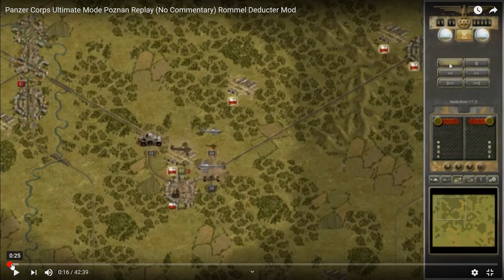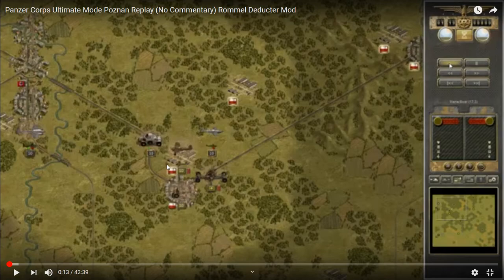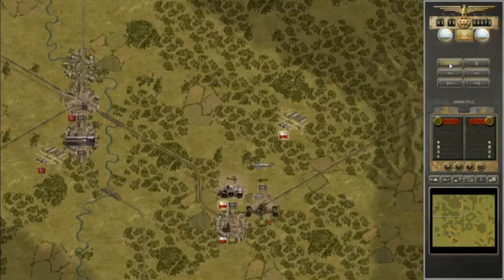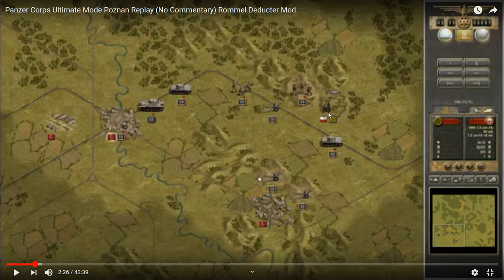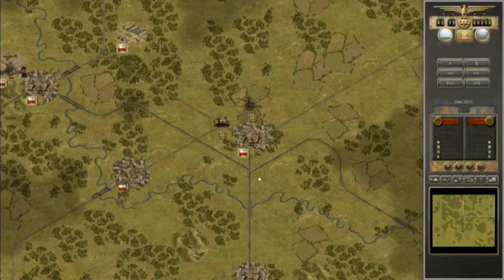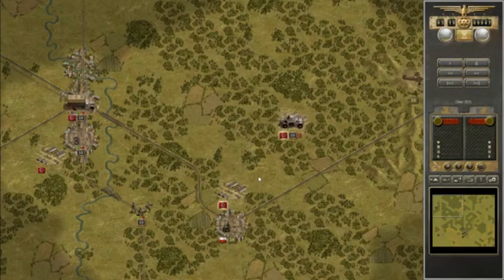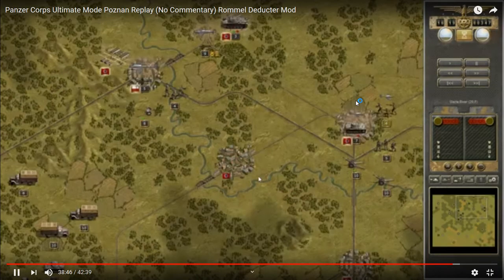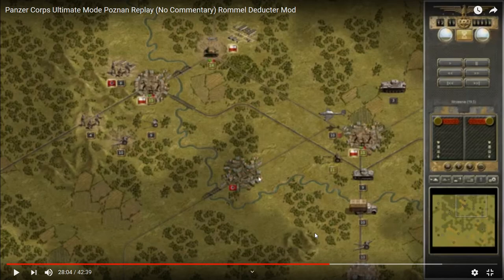Panzer Corps Ultimate Mode Poznan Review Plus Danzig 39 Discussion Deducter Mod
Richards Ultimate Mode: 50% XP, 50% Prestige, AI units +5, +5 Turns, AI 2, AI prestige 150%, Deducter's Mod